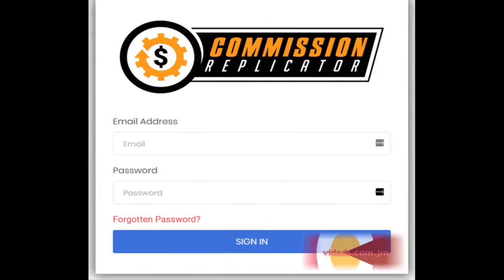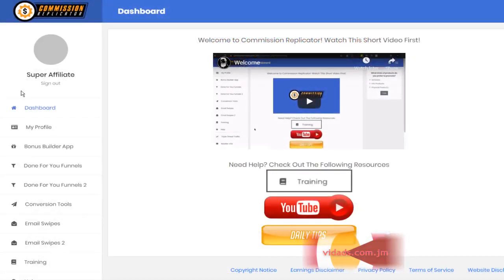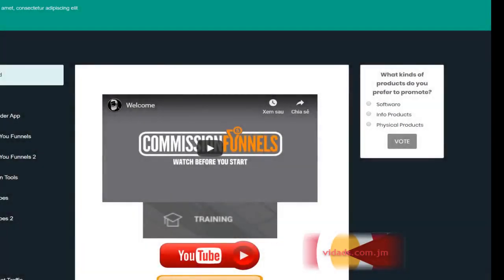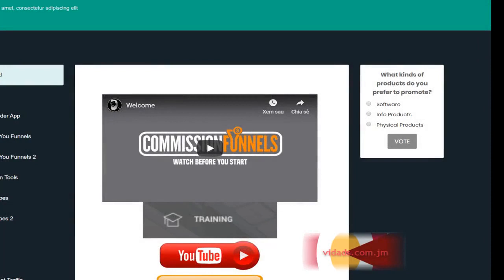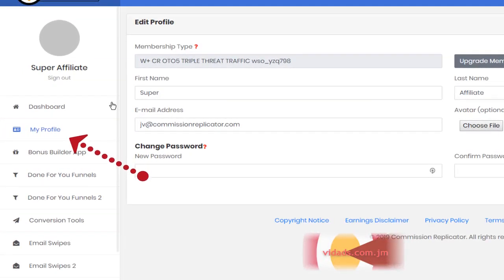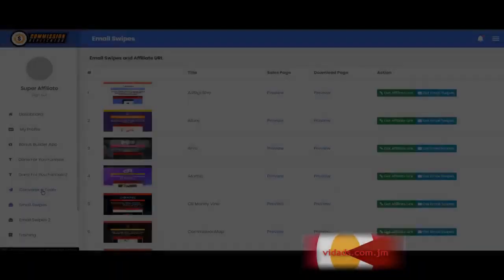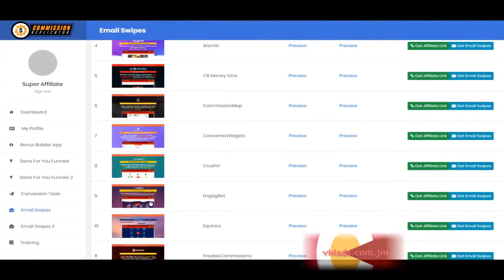Commission Replicator Ideal Bonus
MULTIPLE ‘DFY Cash Campaigns’ for plug’n’play profits ANY time you want
BEGINNER FRIENDLY - zero experience or tech skills needed
CLOUD BASED "Push-button" app AUTOMATICALLY creates winning bonus pages for ANY offer
MAXIMIZE your commissions with the easy to use, POWERFUL cloud-based bonus page building software
SELL MORE of anything you want with custom campaigns, bonus pages & giveaways - including unlimited choice from over 100 high-

Commission Replicator software allows you to create high converting bonus page funnels, which can be used to promote

The cloud based app allows you to instantly launch top-converting bonus pages for ANY offer, just by filling in a few details and your

Every one of these bonus page funnels are hosted on OUR premium servers

The “Done-For-You” side of the software is TEN packages of Bonus Page Thank You Pages that we have used to promote some of the
highest converting offers from JVZoo and WarriorPlus in recent months.

These professionally-designed bonus pages some with review videos, demo videos, top converting elements from each products sales
page, PLUG a customization timer to increase sales with scarcity.

The Done-For-You side of things has been created to make things as easy as possible for the user. All they have to do is enter